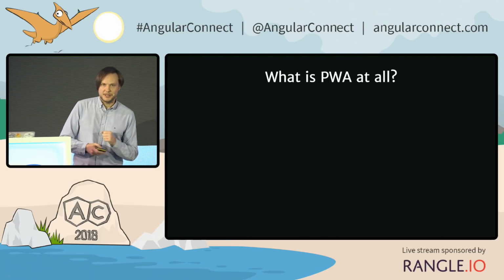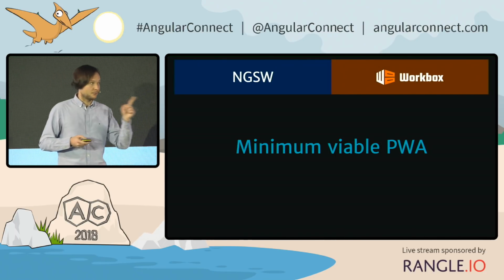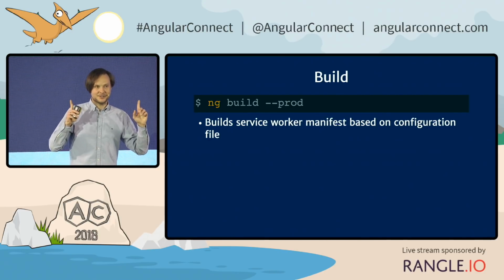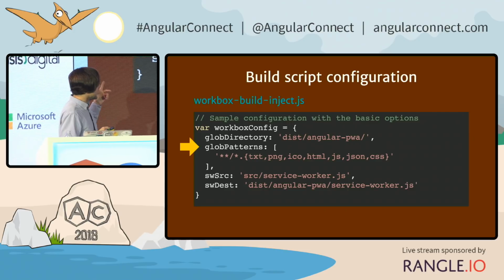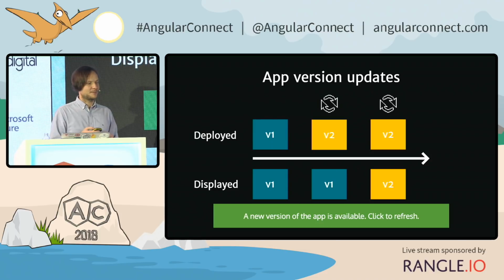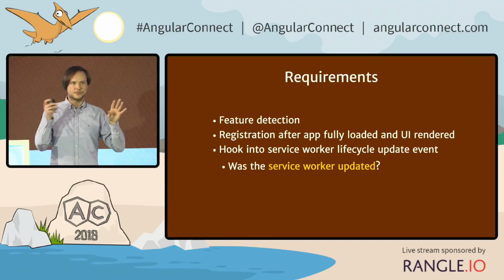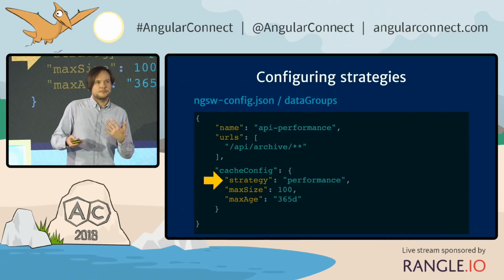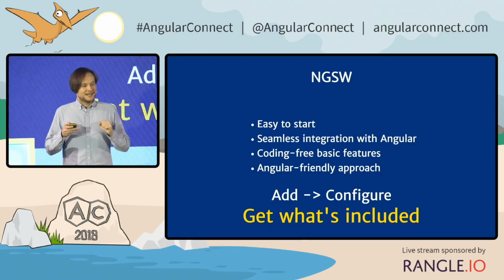Building an Angular PWA: Angular Service Worker or Workbox? | Maxim Salnikov | AngularConnect 2018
There is no doubt that 2018 is the YearOfPWA. It’s the year when Progressive Web Apps will get the really broad adoption and recognition by all the involved parties: browser vendors (finally, all the major ones), developers, users. Angular developers are lucky to have some really nice options to automate their PWA’s main functionality exposed by Service Worker API. The first option is 100% native to the Angular and created by the Angular team: Angular Service Worker. The second one is a framework-agnostic library called Workbox.

Both approaches are robust, convenient and unique! Let’s go through the main features of PWA implemented using NGSW vs Workbox and the resulting application lifecycle management. After the session, everyone will give their own answer on what’s easier to start with, which library is simpler to use, which resulting PWA is more convenient to maintain.

About Maxim Salnikov
Maxim Salnikov is Oslo-based Web Full-Stack Engineer, a Google Developer Expert in Web Technologies & IoT, and a Microsoft MVP in Development Technologies. He architects complex web applications since the end of the last century and has extensive experience with all aspects of web platform focusing on the apps managing real-time data from IoT devices and Progressive Web Apps.

Maxim is a founder and active contributor to two conferences: Mobile Era and ngVikings - Nordics’ main conferences for mobile and Angular developers respectively. Also, he leads Norway’s largest meetups dedicated to web front-end and mobile: Angular Oslo, Mobile Meetup, Oslo PWA.
Maxim is passionate about sharing his web platform experience and knowledge with the community. He travels extensively for visiting developers events and speaking/training at conferences and meetups around the world.